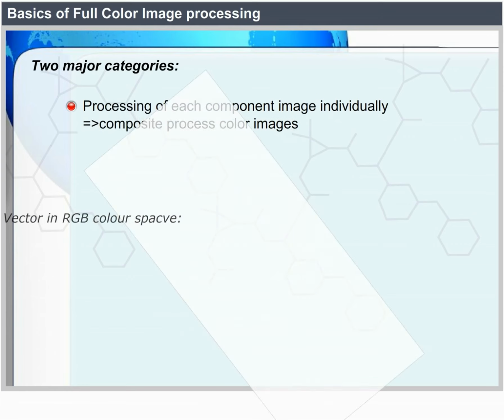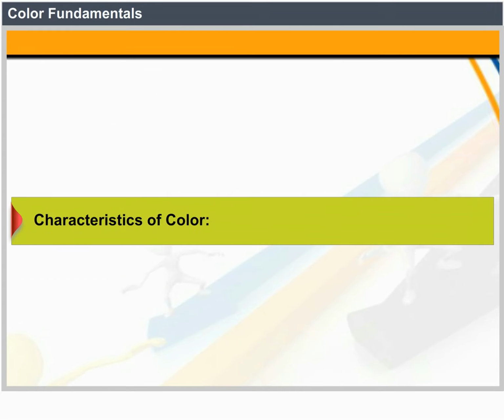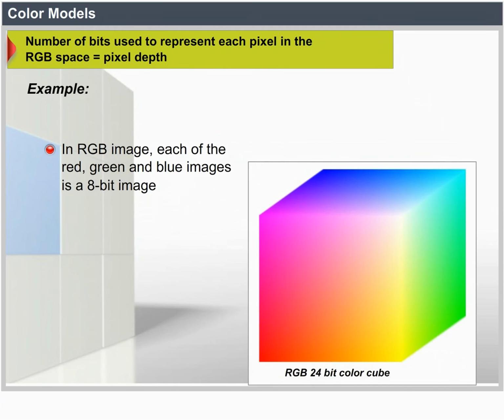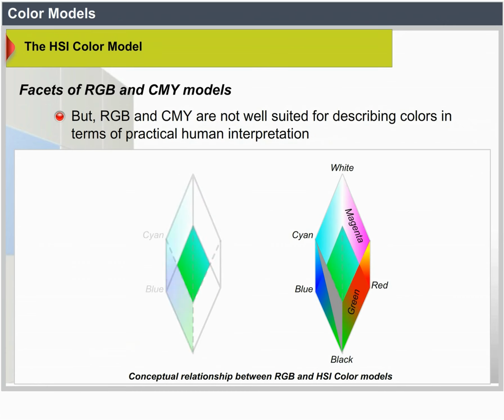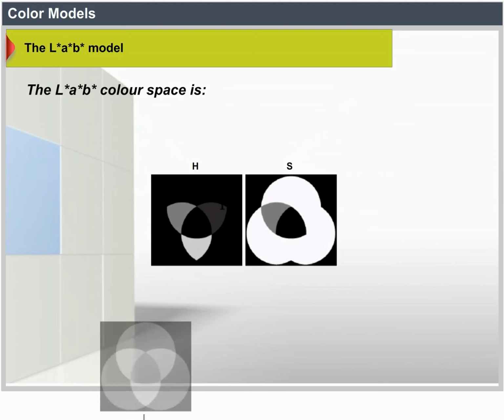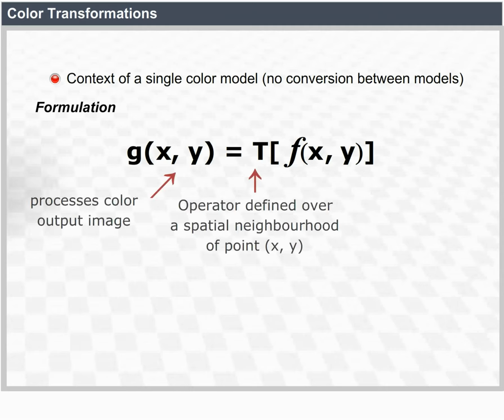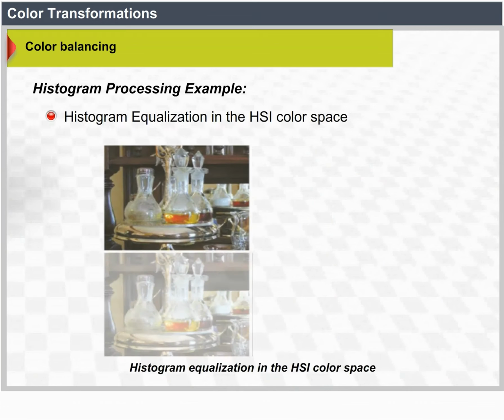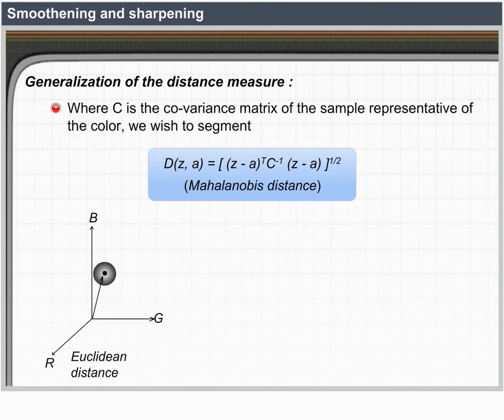DIP 4 Color Image Processing